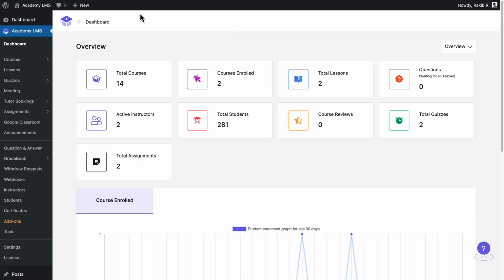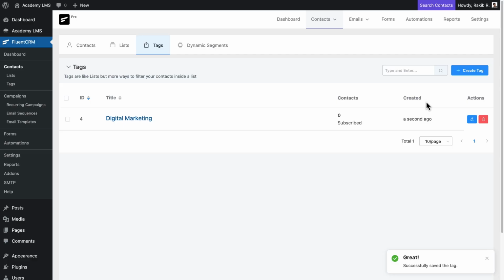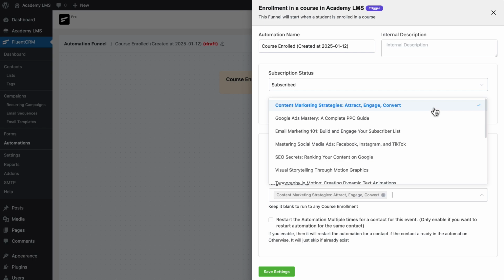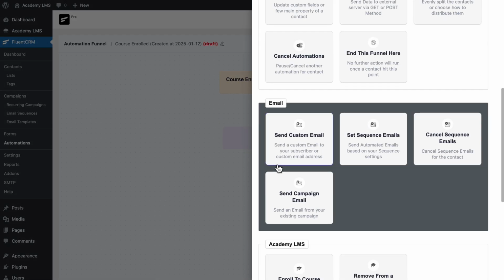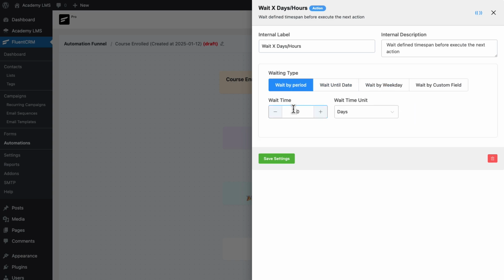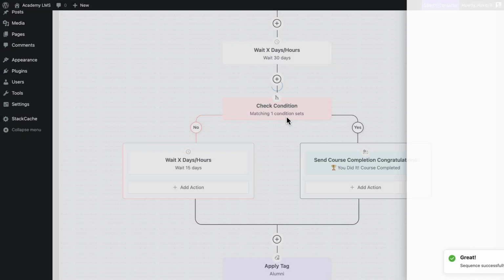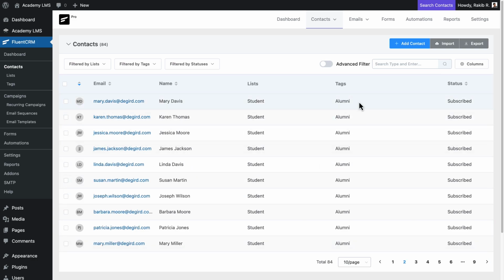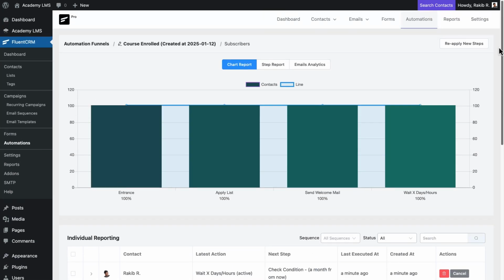FluentCRM Made Easy: Automate Your eLearning Business Today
Learn how to seamlessly integrate FluentCRM with Academy LMS to elevate your eLearning business! Automate email marketing, personalize student engagement and boost course completions effortlessly.

In this video, you'll discover:
                          1. Installing and activating FluentCRM.
                          2. Setting up lists, tags, and automation.
                          3. Configuring course-specific triggers.
                          4. Importing and syncing student data.
                          5. Leveraging reports and analytics for growth.

📌 FluentCRM Features Highlighted:
                           1. Automation for course enrollment, completion, and updates.
                           2. Dynamic email personalization.
                           3. Advanced contact segmentation and synchronization.
                           4. Take your online courses to the next level with this step-by-step FluentCRM tutorial.